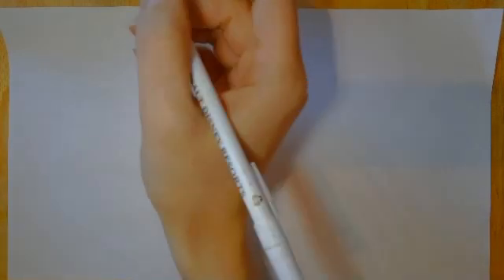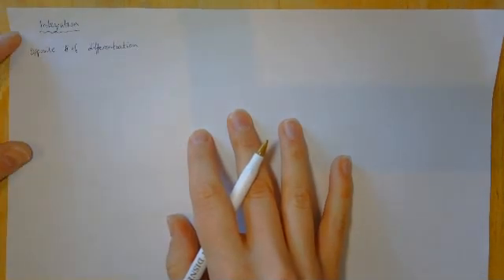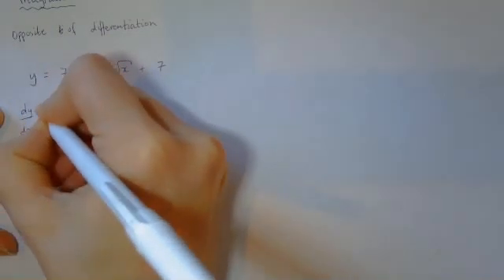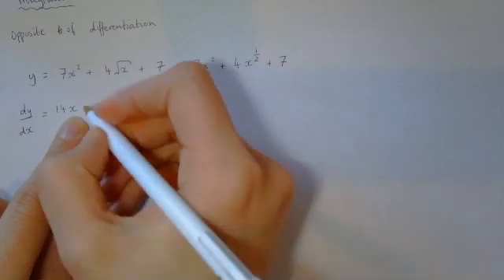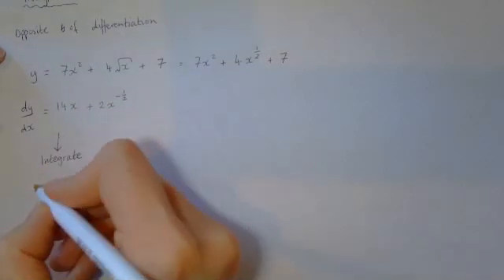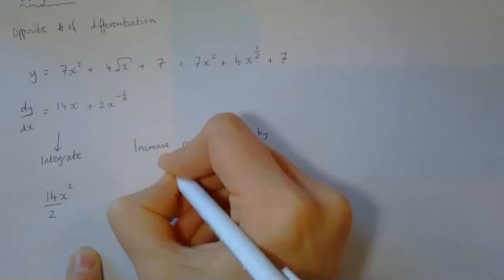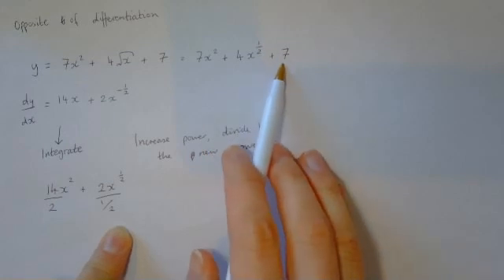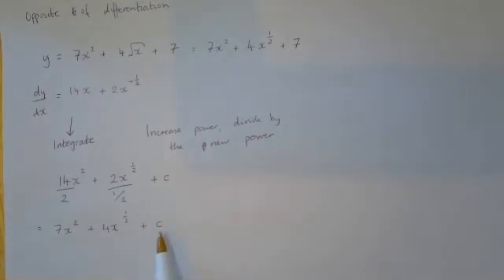Integration 1/2 - for Mrs Cooper's Y12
This is for Mrs Cooper's Y12 Maths group. This references Chapter 13 in the Pure Maths textbook.